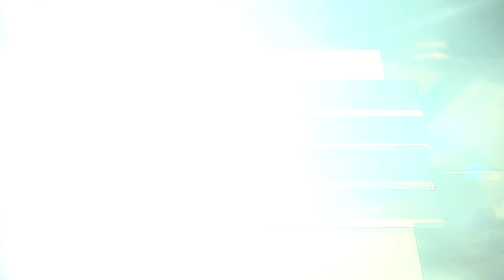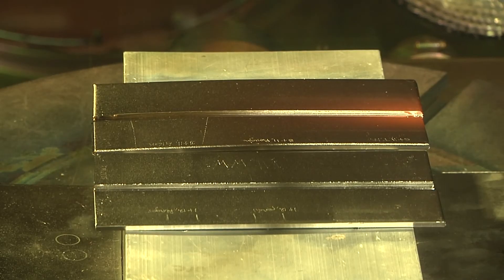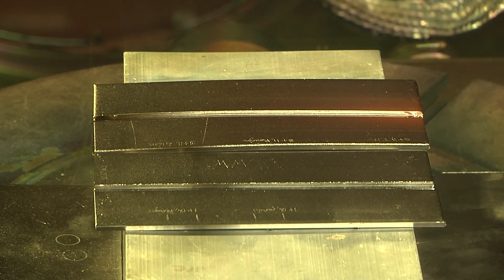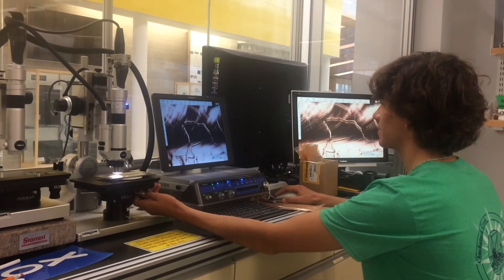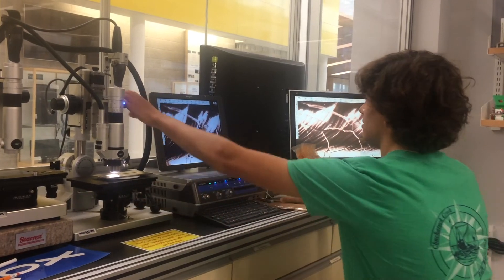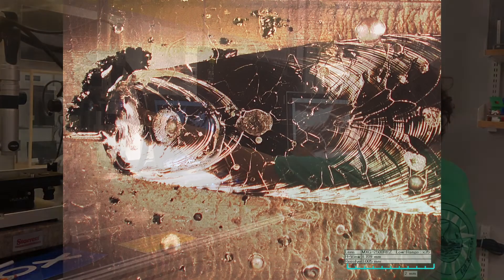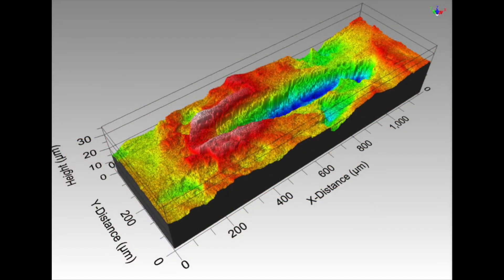SULI Student Spotlight - Matthew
Every summer, undergraduate students conduct research at Jefferson Lab through the U.S. Department of Energy's SULI program. Let's see what Matthew did this summer!